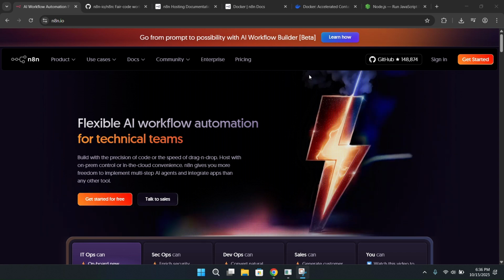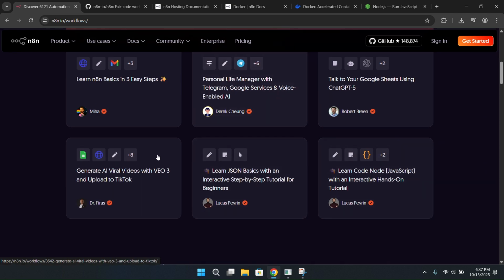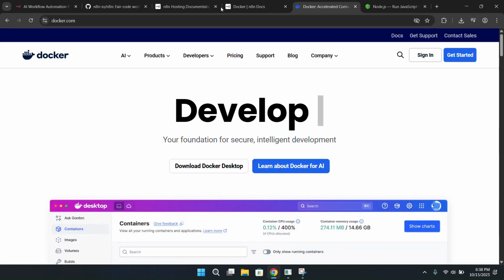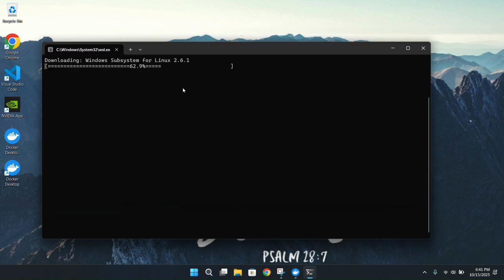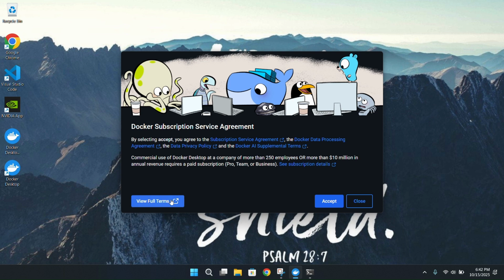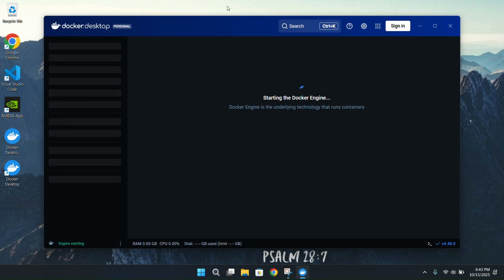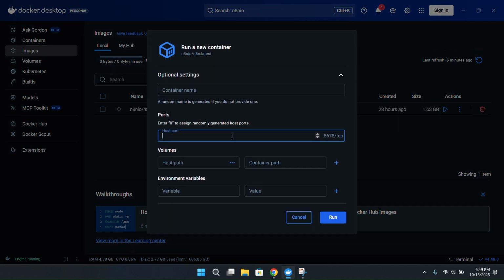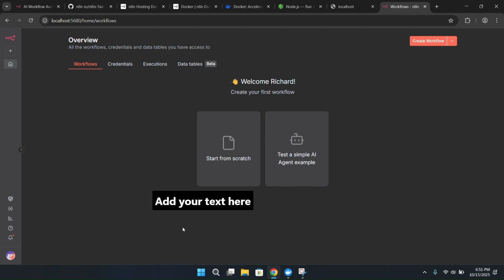How to install and Self-Host n8n FREE with Docker: Your Local Automation Server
​🚀 n8n Local Setup: Install on Docker in Minutes!
​Want to self-host your own powerful automation workflows? This beginner-friendly tutorial shows you the easiest way to get n8n up and running on your local machine using Docker.
​We’ll walk you through all the steps:

1. ​Getting your local environment ready.
2. ​Using a simple Docker command to pull the n8n image.
3. ​Launching your n8n container.
4.​Accessing your new, powerful automation tool!
​No more relying on cloud-only services—get full control and customize your automations today.